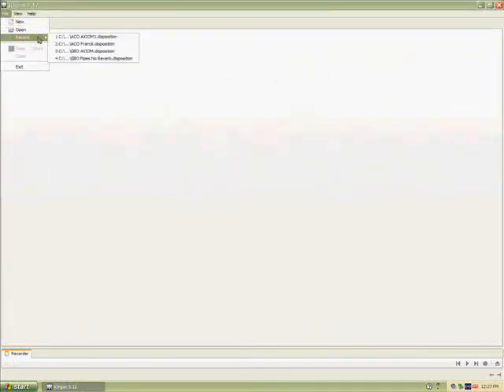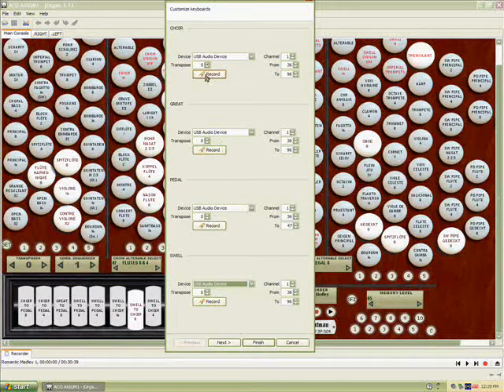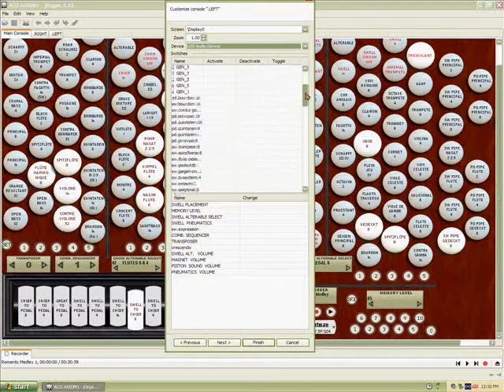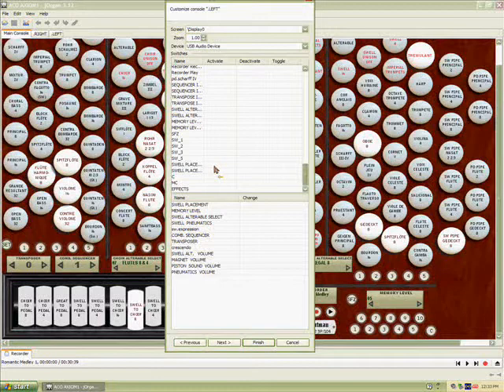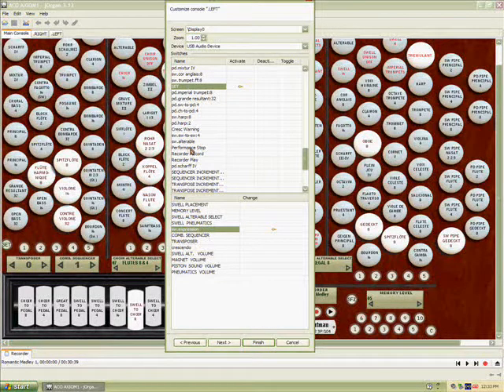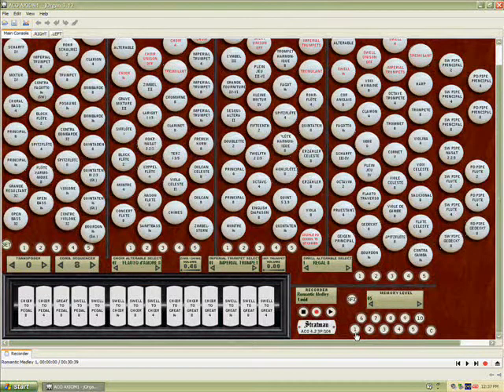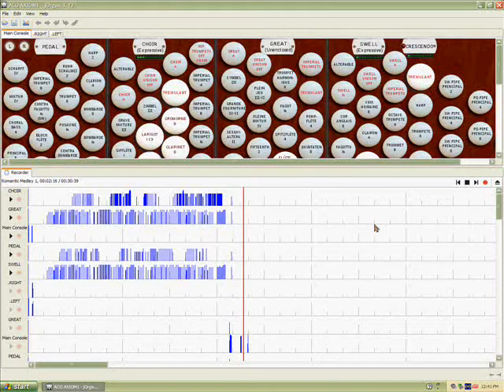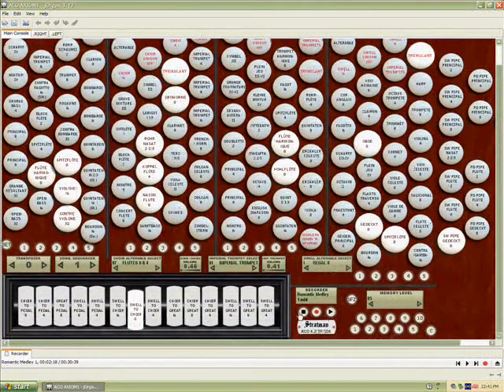PART 4 FINAL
Part 4 of our jOrgan series, Introducing Controllers